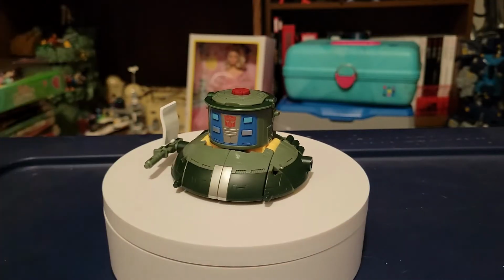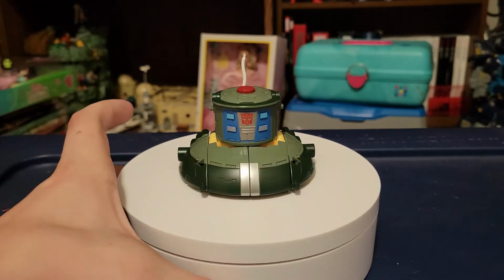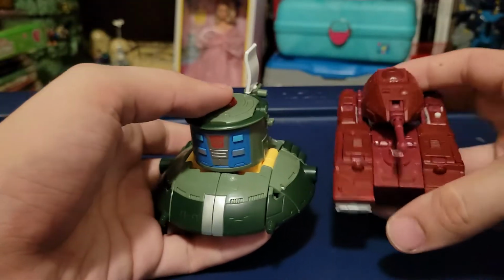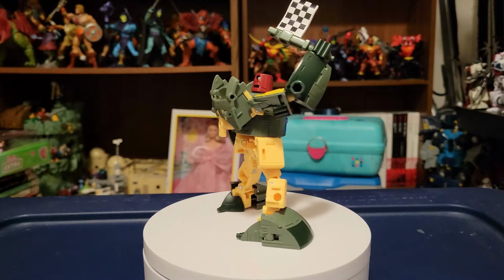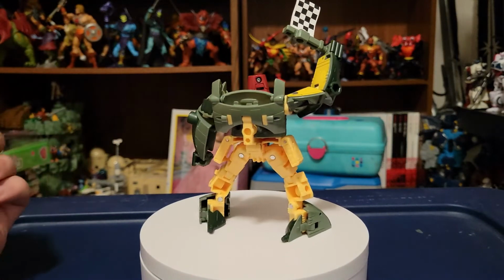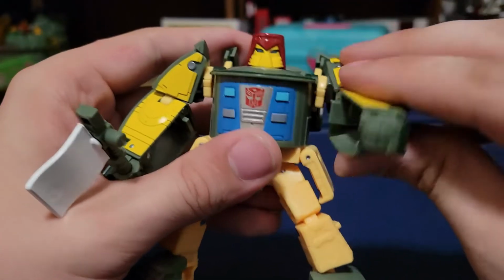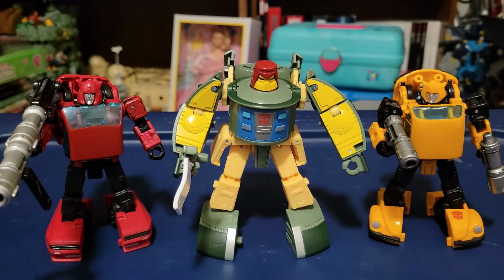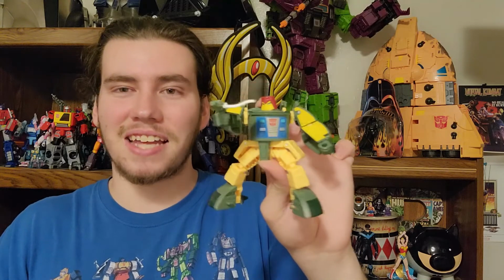Finally Found Him! Transformers Legacy Velocitron Cosmos Review!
The ever elusive Walmart exclusive Cosmos is finally in my grasp and oh man is he truly amazing!